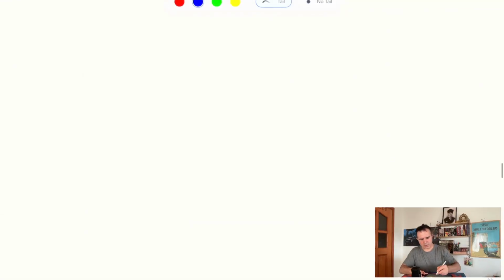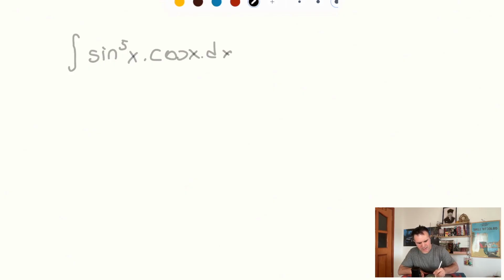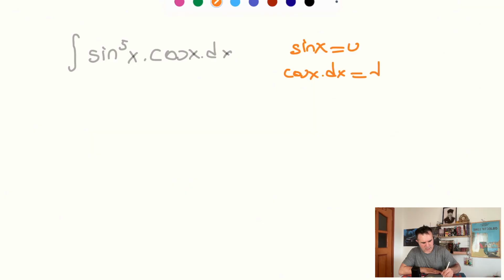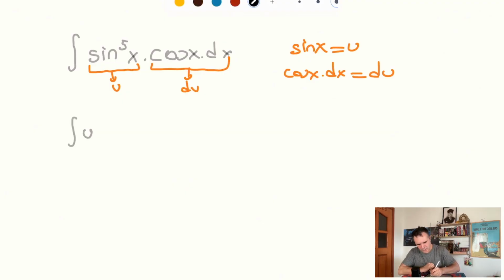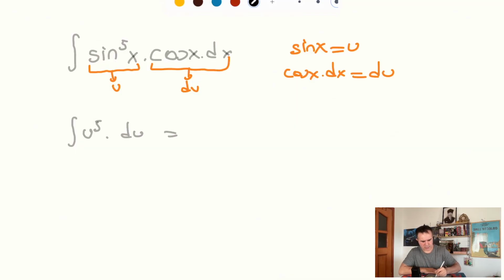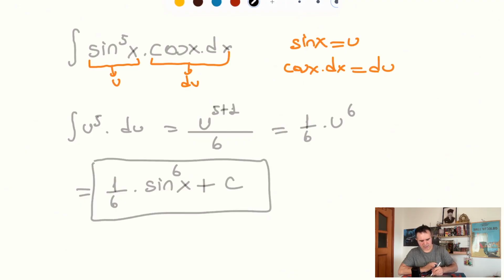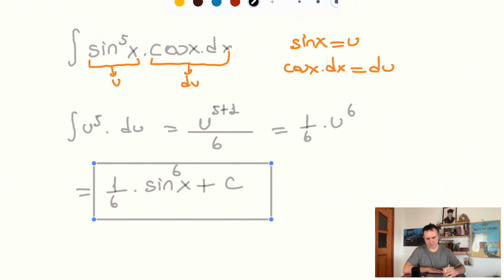🎯 ∫sin⁵(x)·cos(x) dx — Substitution Method | North Campus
In this video, you will learn a step-by-step method to solve the integral ∫sin⁵(x)·cos(x) dx. We will show how to use the substitution u = sin(x), simplify the powers of sine, and integrate efficiently, making this trigonometric integral approachable and easy to follow.
How to identify the correct substitution for ∫sin⁵(x)·cos(x) dx
How to simplify powers of sine for easier integration
Common mistakes to avoid when integrating trigonometric functions with powers